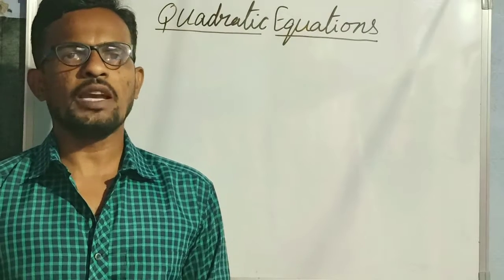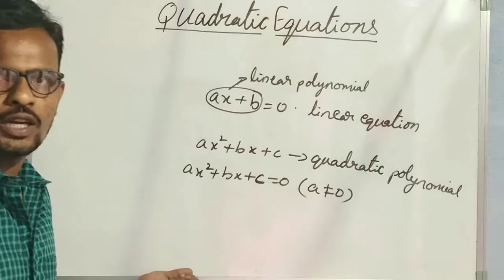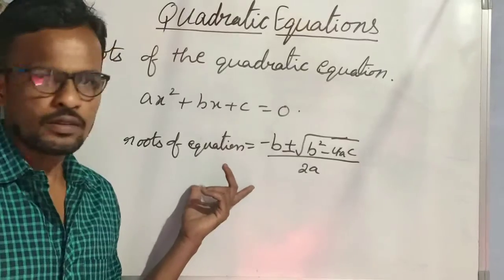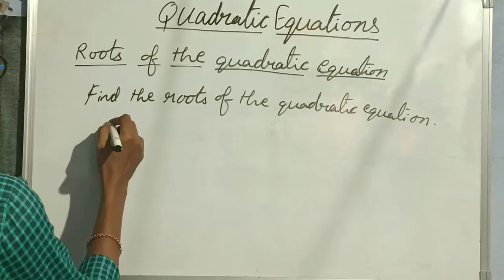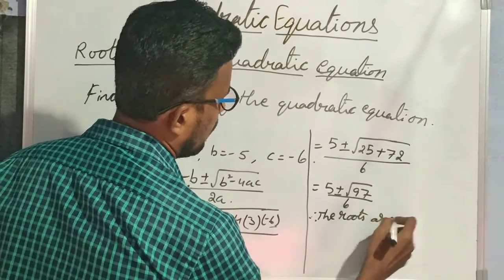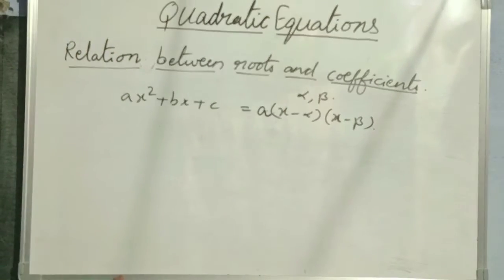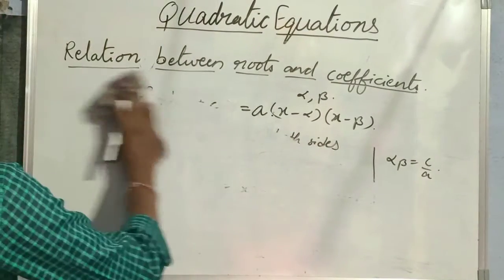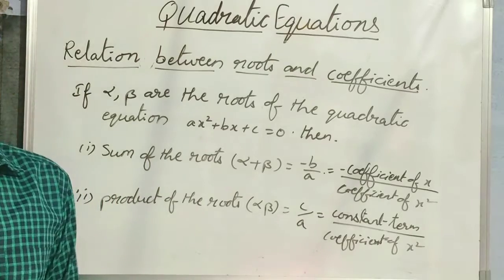QUADRATIC EQUATIONS || Relation between roots and coefficients || IIT-JEE || by A.Srinivasulu